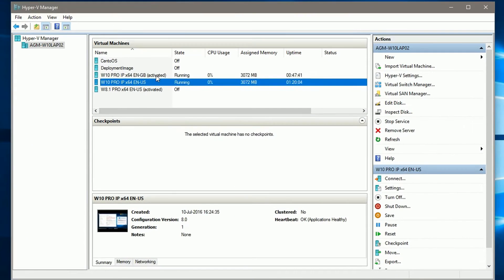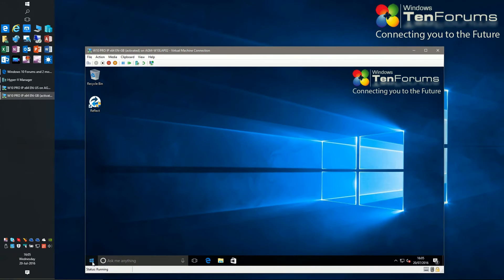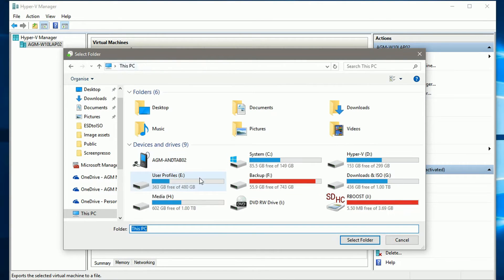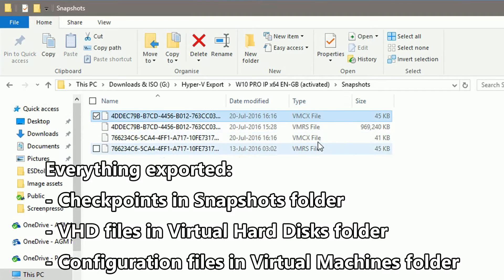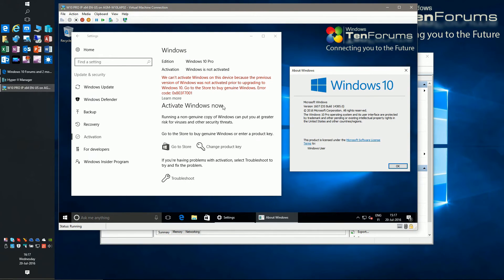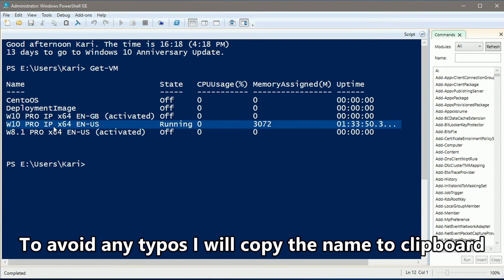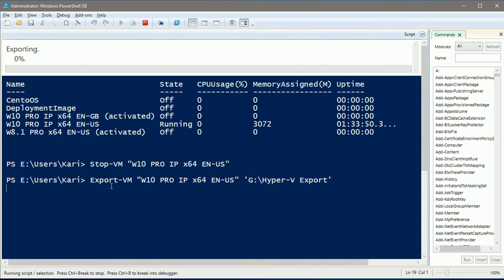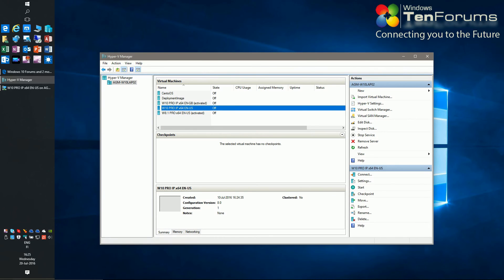Hyper-V: Export Virtual Machine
How to export Hyper-V virtual machines using Hyper-V manager or PowerShell.